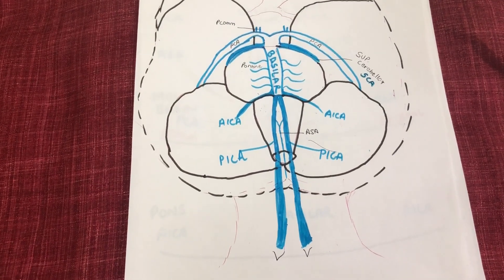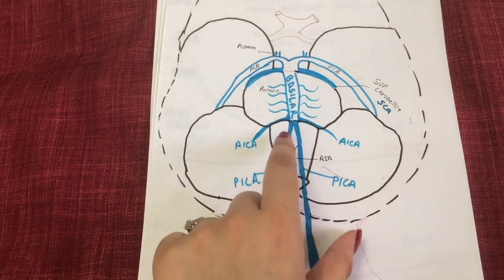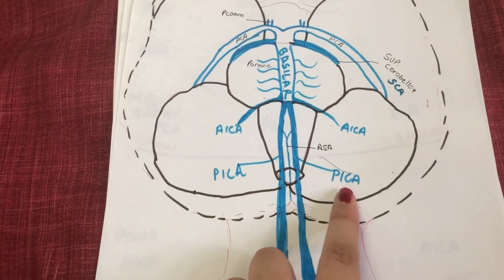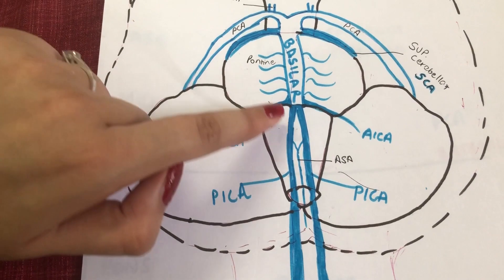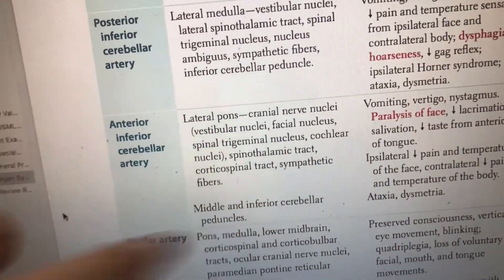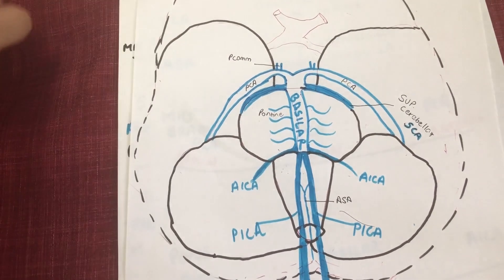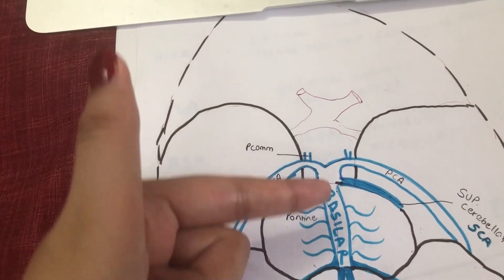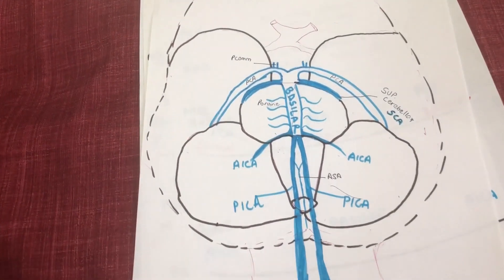POSTERIOR CIRCULATION- MINUTES TO WIN IT! (USMLE)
Description of the Arteries of the Posterior Cerebral circulation and introduction to Strokes based on Step 1 USMLE.